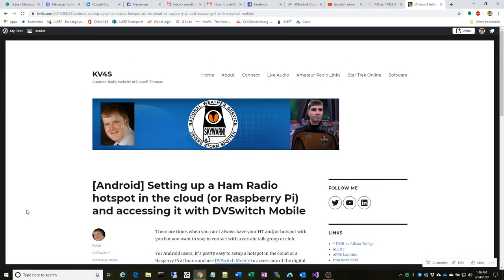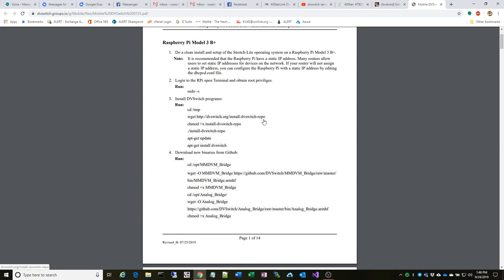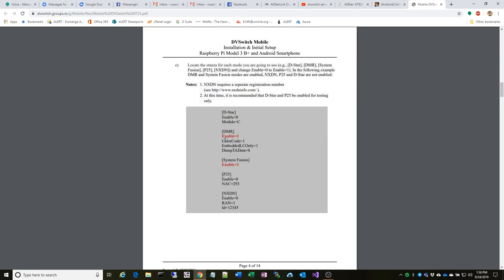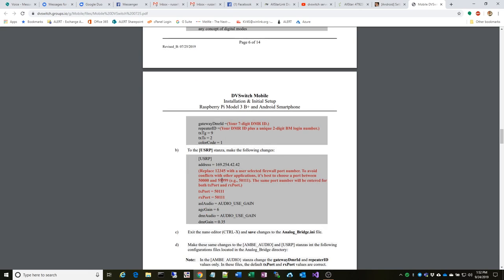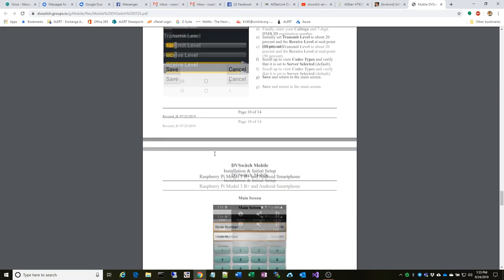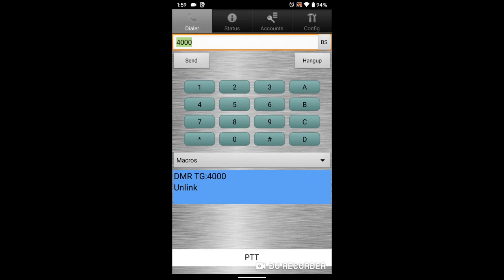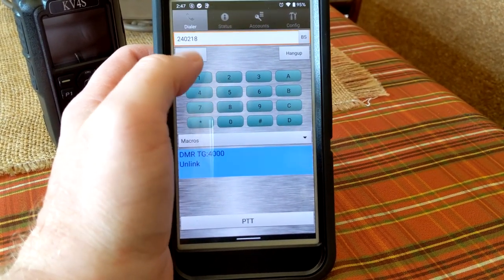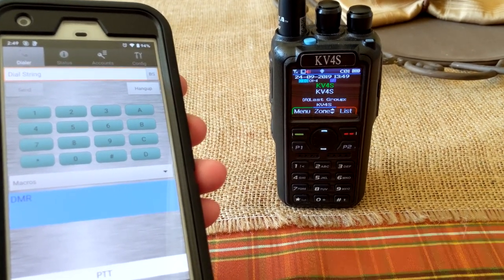How to install a DVSwitch USRP Server for DVSwitch Mobile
How to install a DVSwitch USRP Server and accessing it with the Android DVSwitch Mobile Application.

Some things have changed since this video was created, go here for the latest news and updates: